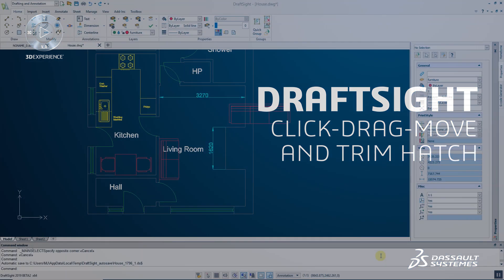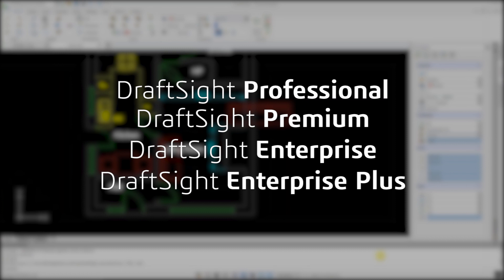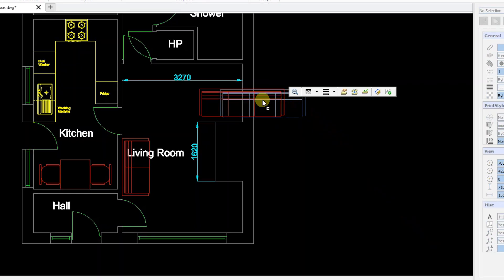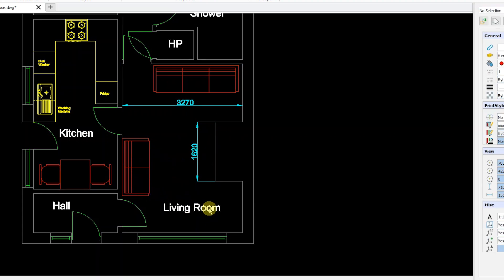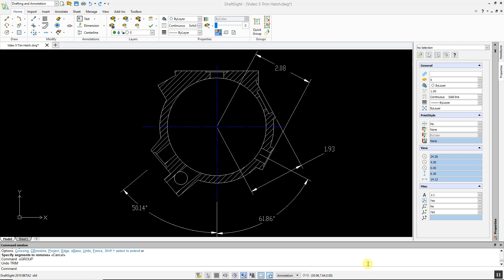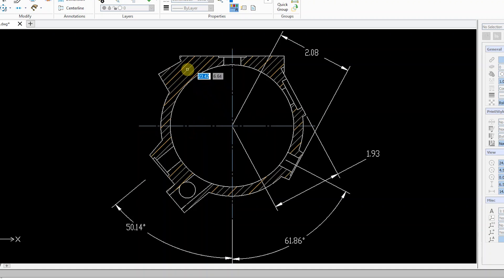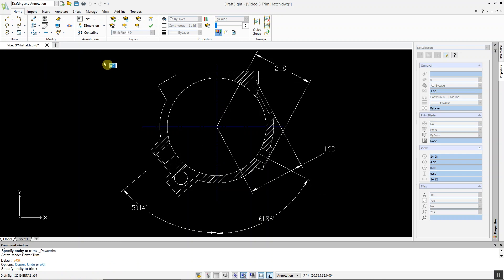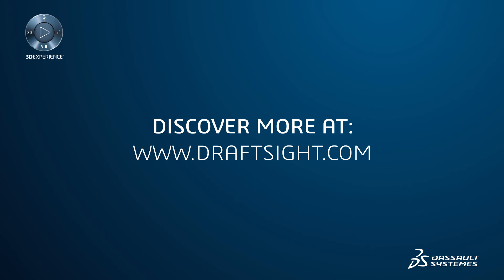Click, Drag, Move and Trim Hatch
Simply click and drag to move an entity and place it in a new location. Plus, you can now trim hatches and gradients with the trim and power trim commands.